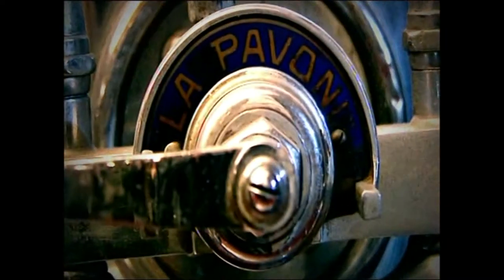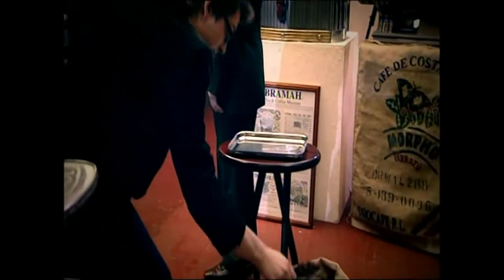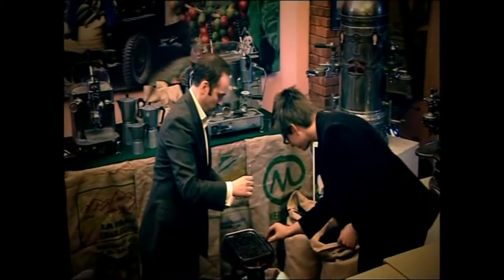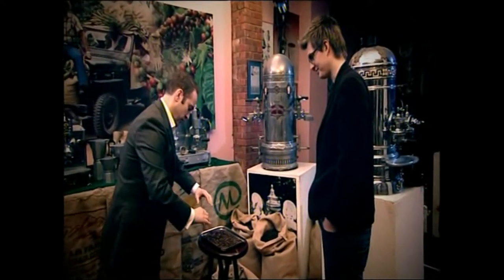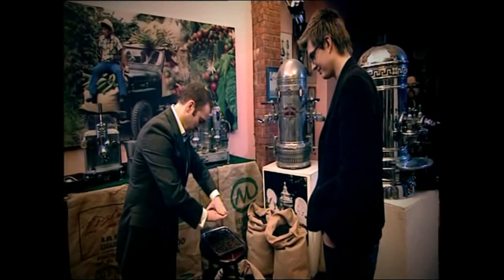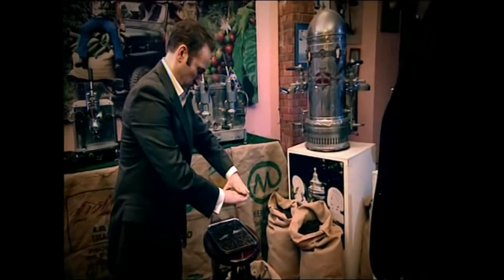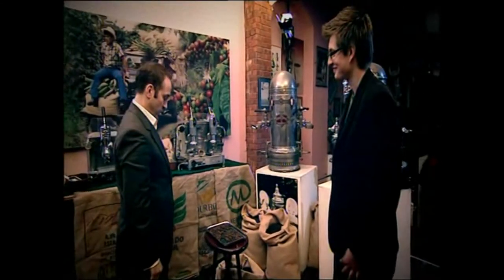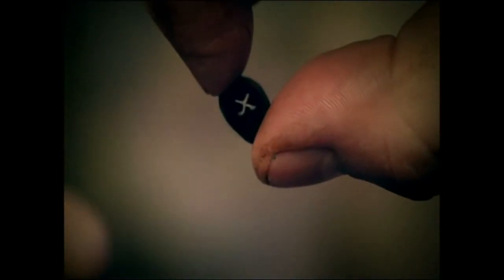Coffee Bean Memory Challenge - Trick or Treat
Derren selects a coffee bean from a full tray of beans which has been marked by a volunteer.